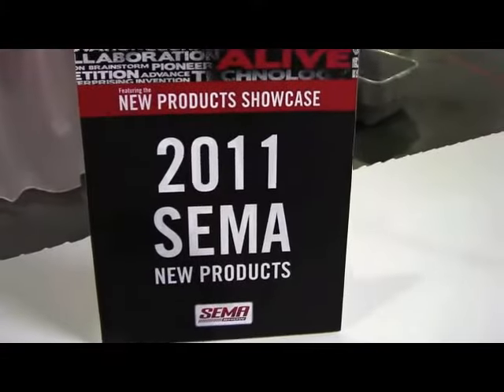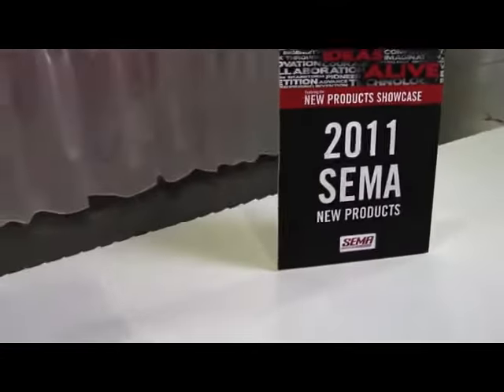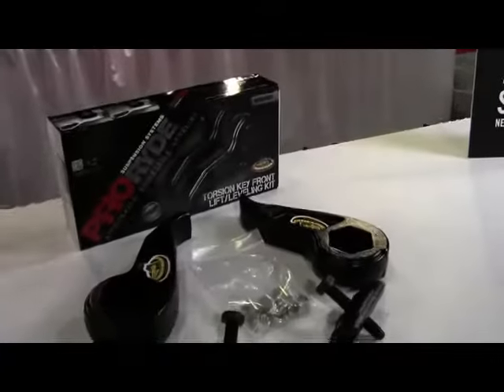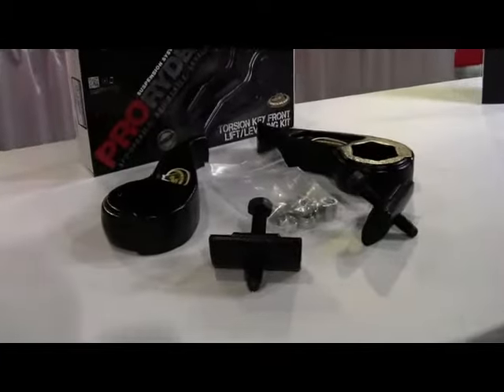Duck Head Torsion Key Lift/Leveling Kit from ProRYDE Suspension Systems ID11573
Patented Duck Head Lift & Leveling Kits allow on-vehicle adjustment from near OEM up to 3.0" beyond, varying by make and model. Complete forged replacement drive system included with every kit.